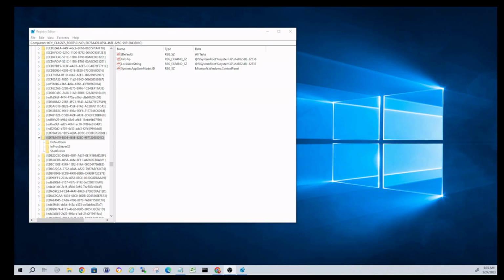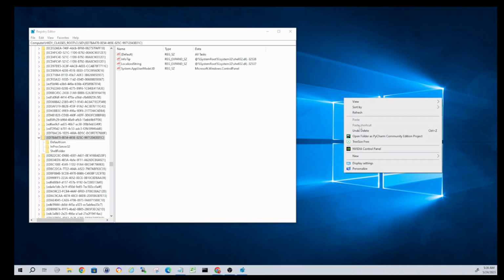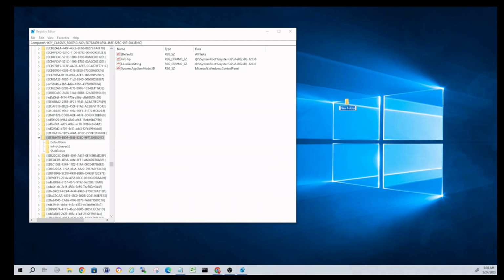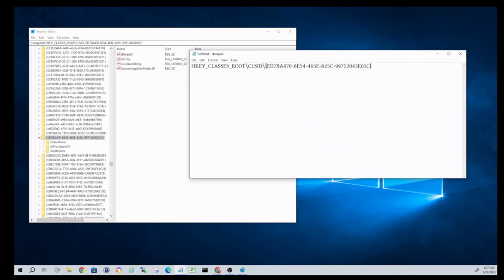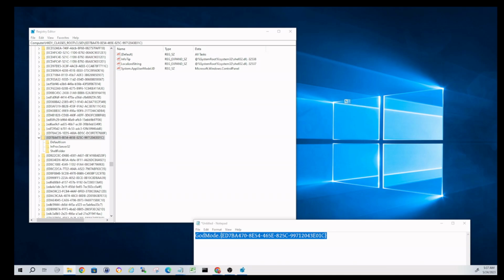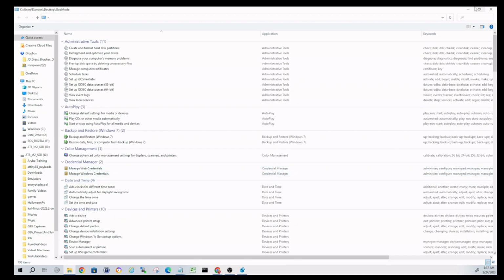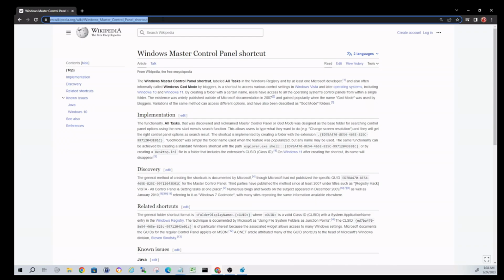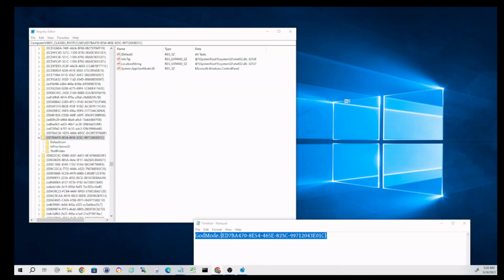Unlocking Windows God Mode: Access All Settings in One Place!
Create a new folder on your desktop and name it:
GodMode.{ED7BA470-8E54-465E-825C-99712043E01C}

Welcome to this exciting tutorial on how to create a "God Mode" folder in Microsoft Windows! In this video, we will explore a hidden feature that allows you to access all Windows settings from a single location, making it incredibly convenient to customize your operating system. We'll dive into the concept of God Mode and guide you through the step-by-step process of creating this special folder. Join us now and take full control of your Windows experience!